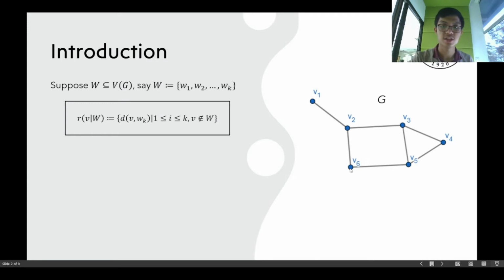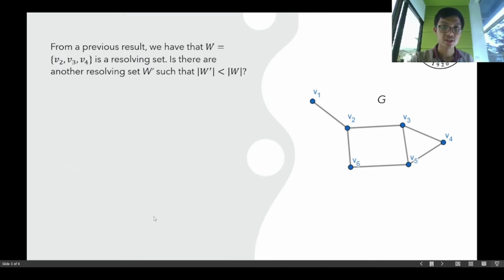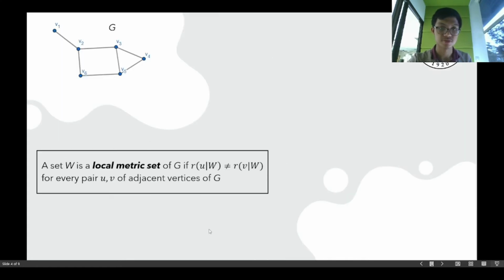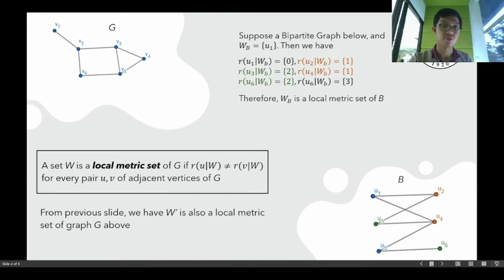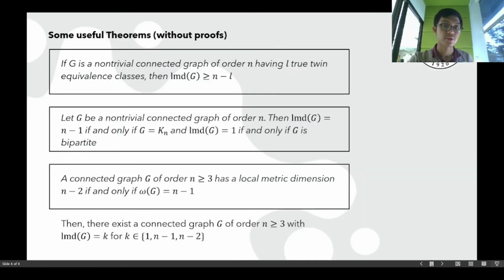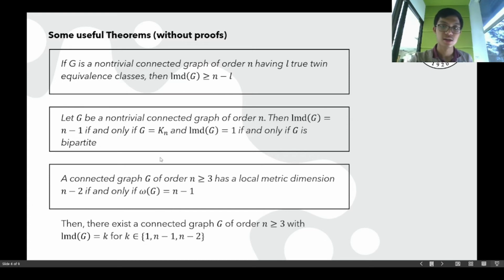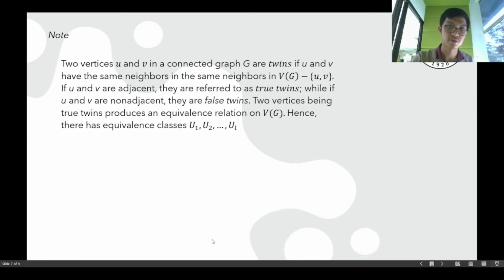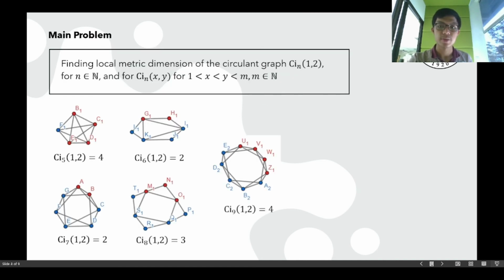MA4091-2022 Muhammad Alif Darmamulia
This video is explaining about introduction of final project, with the topic is: Local Metric Dimension of Circulant Graph for parameter 1,3 and generalized order of the Graph

Advisor: Rinovia Mery Garnierita S., S.Si., M.Si., Ph.D.